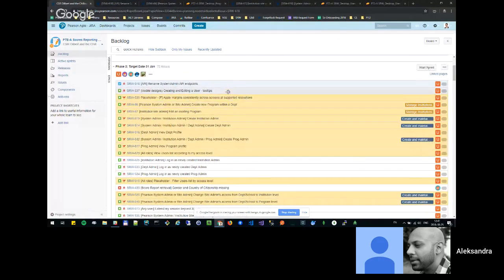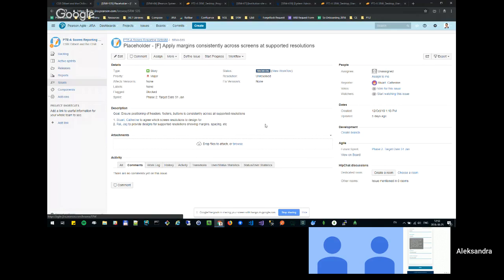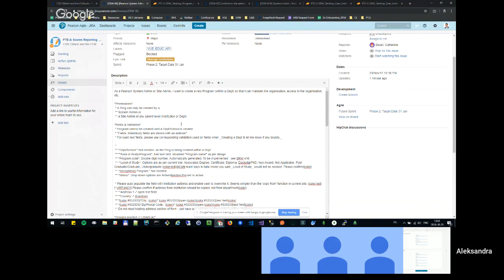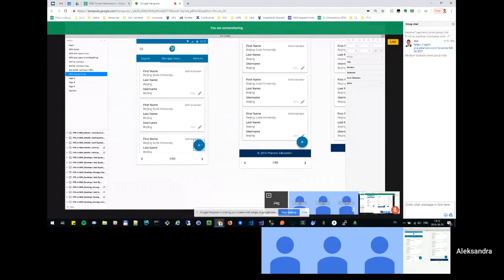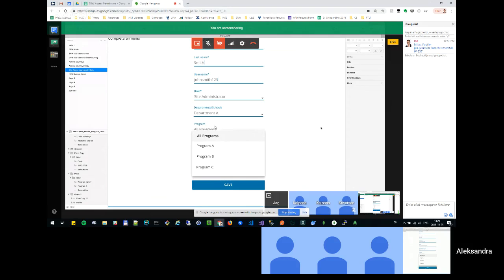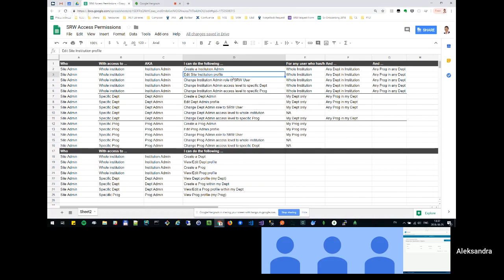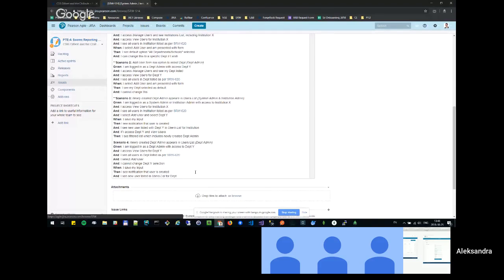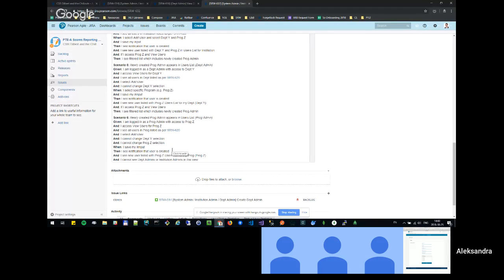Backlog Grooming - SRW